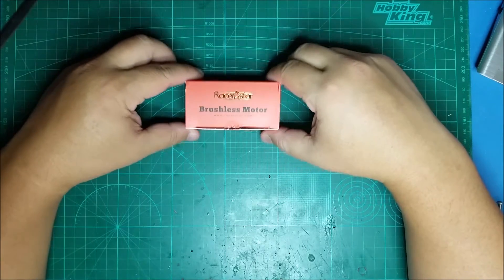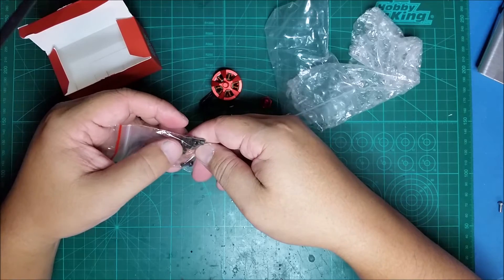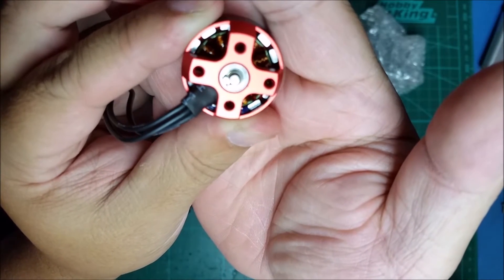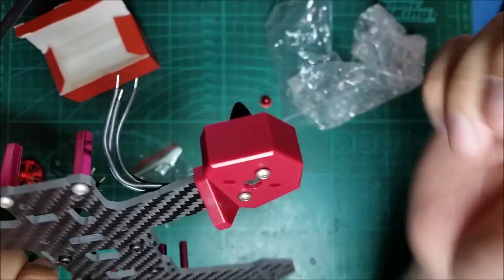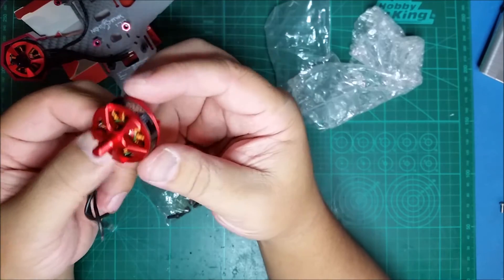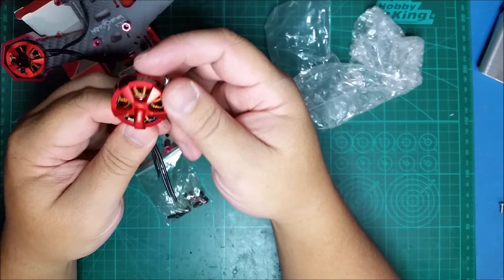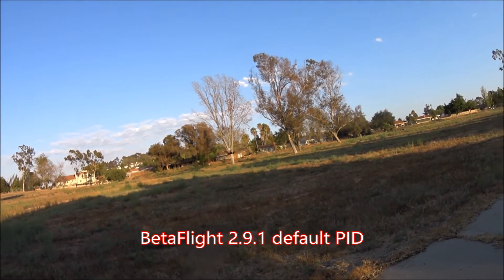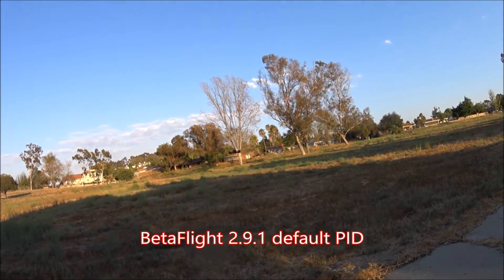Review of RacerStar 2204 2300KV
RacerStar 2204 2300KV courtesy of Banggood.  So far these motors are fantastic.  Running GF 4045BN on 4S and they come down very cool.  No vibration, no noise, great motors for the budget.  You can get 4 on Banggood for $27.49 currently.